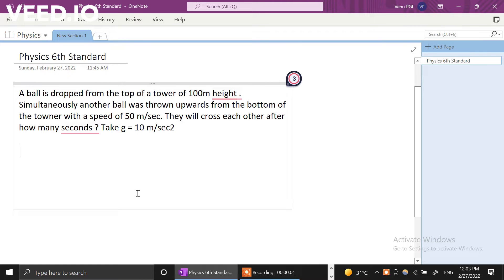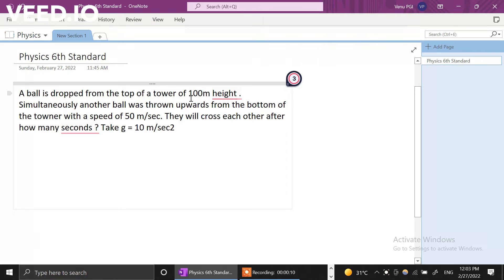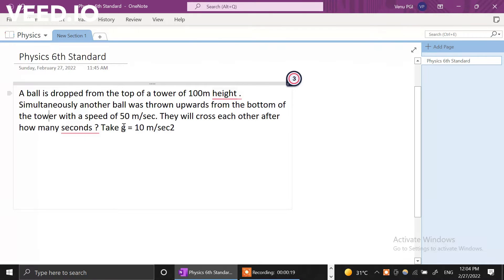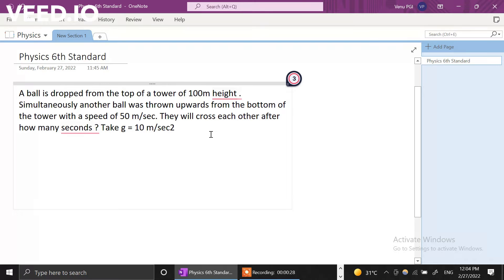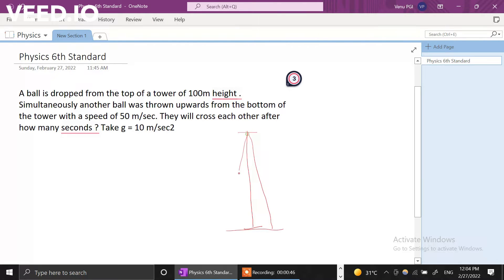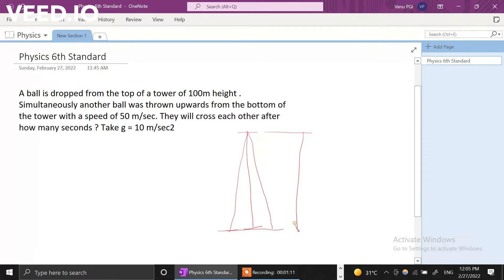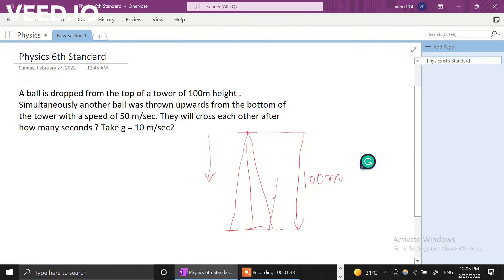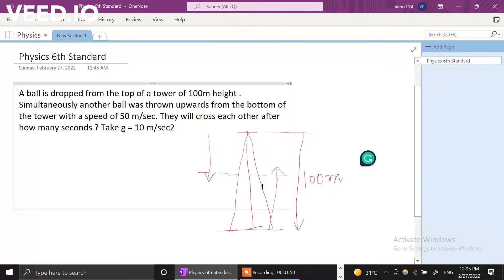Two balls cross each other when they are thrown opposite to each other